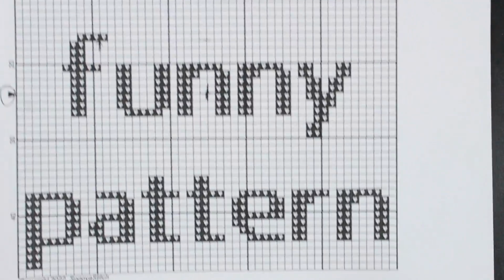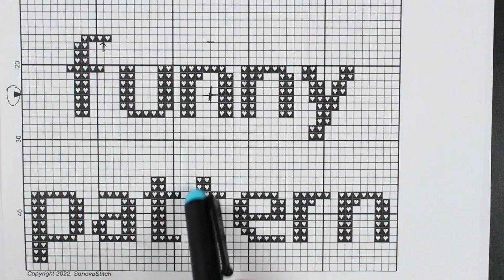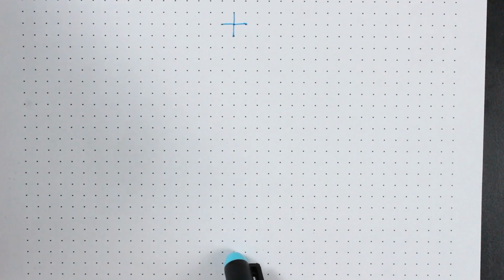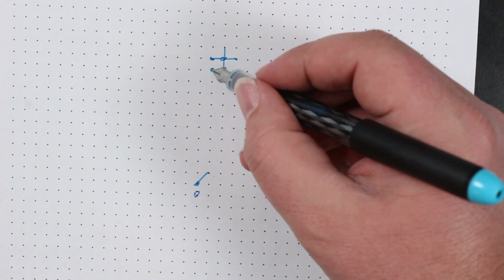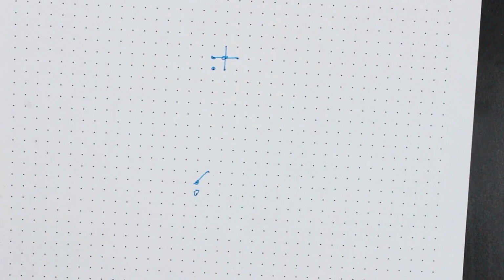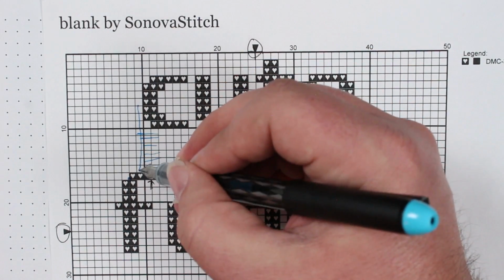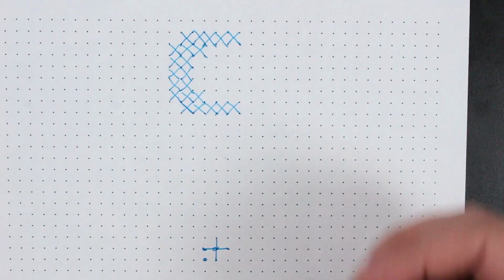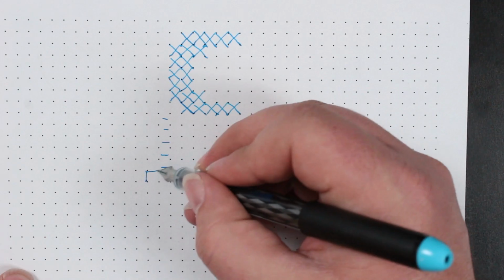How to Prevent Cross Stitch Mistakes | Caterpillar Cross Stitch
In this week's video, Ford demonstrates a beginner-friendly method for avoiding the most common mistake made by stitchers! Learn how this simple error occurs and ensure it never happens to you. If you're new to flosstube and cross stitch, or more experienced, you'll find plenty of stitching ideas and inspiration here!